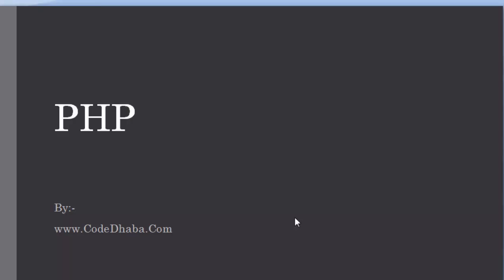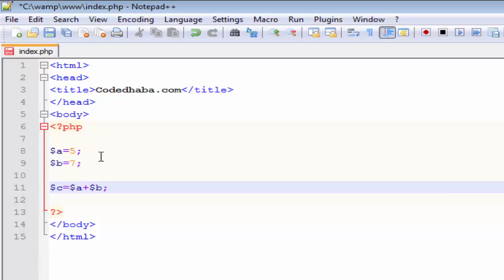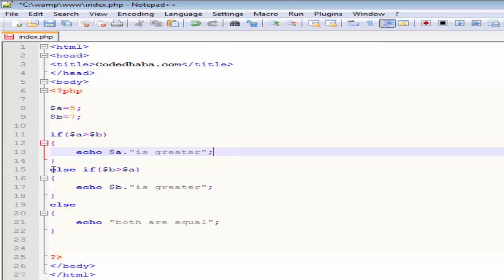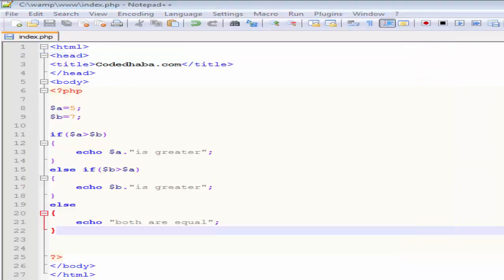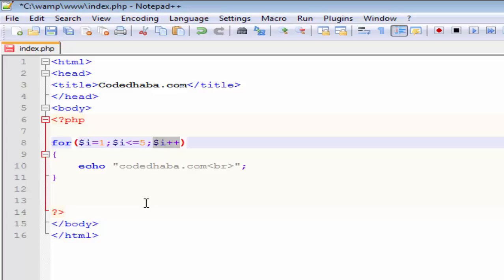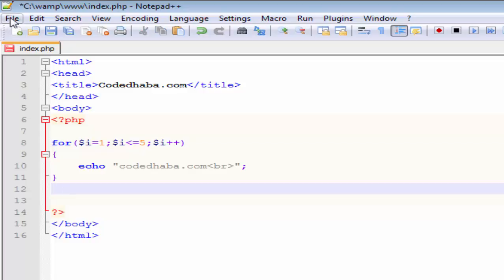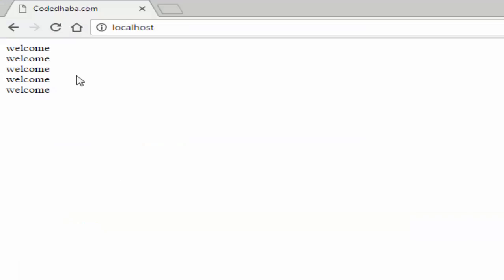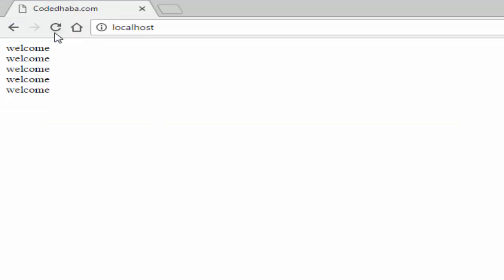PHP Chapter 2 : Operator, condition statement and loop in PHP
1. Operators
(a) Arithmetic
(b) Logical
(d) Increment/Decrement
(e) Contact
2. If else if statement
3. Loop
(a) for loop
(b) while loop